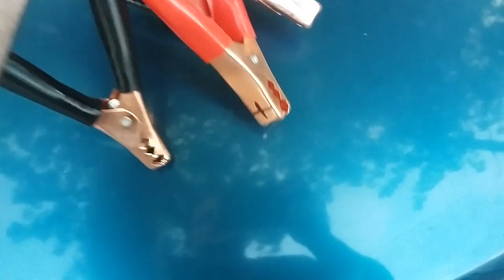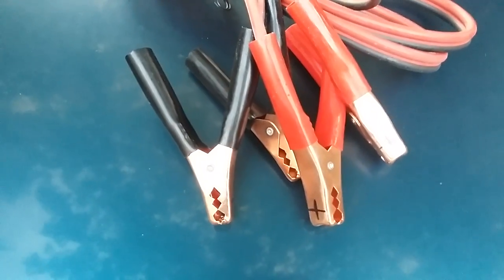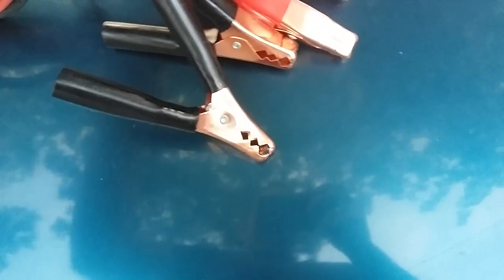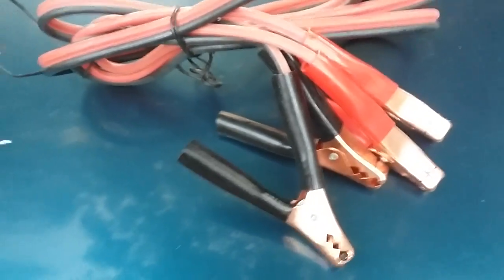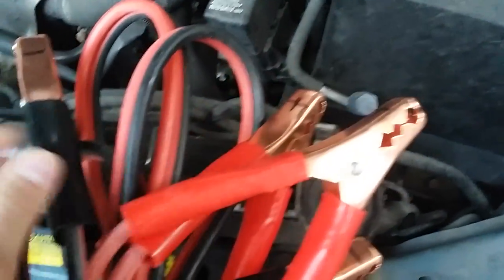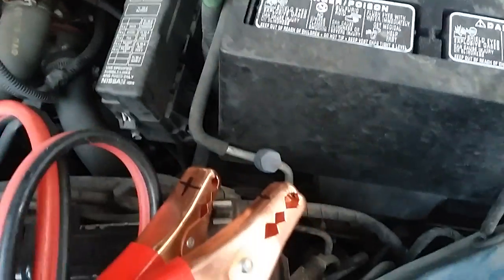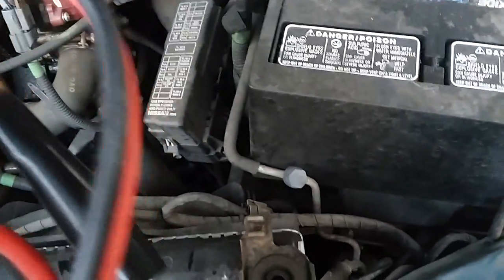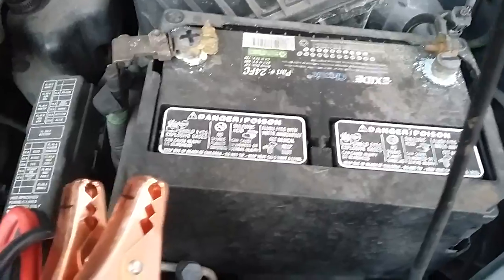Jump Start Nissan Altima 98 Quick Fix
Here's a basic tutorial of how to jumpstart a car battery using jumper cables. It's all about matching the positives with the negatives.